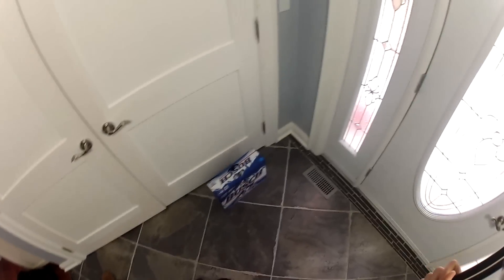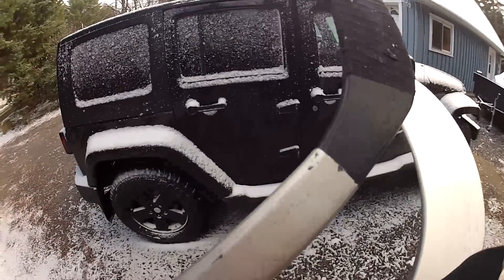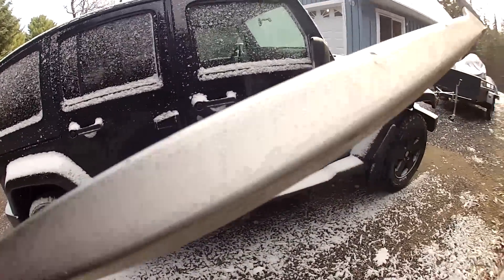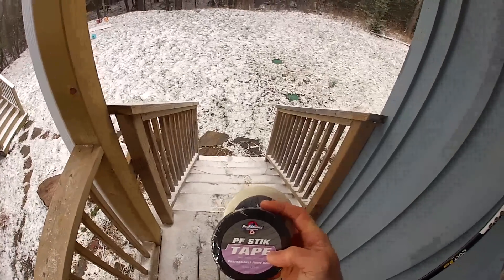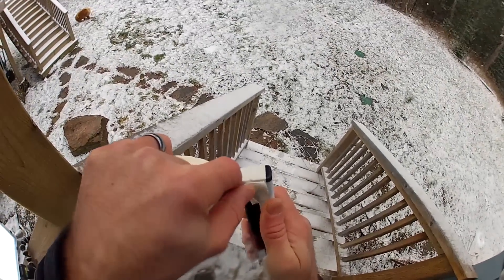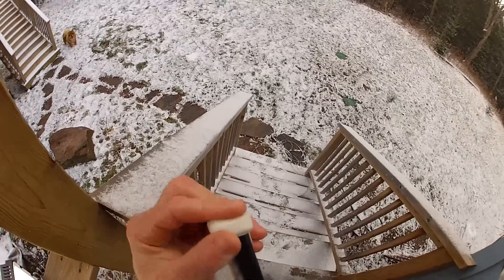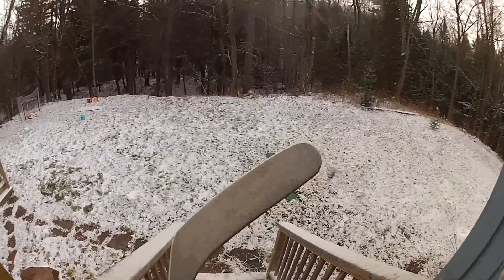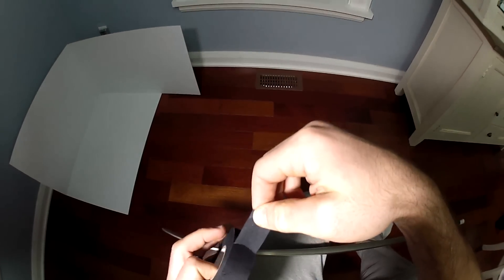Cutting and Taping a New Hockey Stick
NEW HOW TO HOCKEY MERCH

Just got a new Colt Gen 2 stick and thought I would do a fun video showing how I set up a new stick. There are a lot of different ways to do it, this is my method.